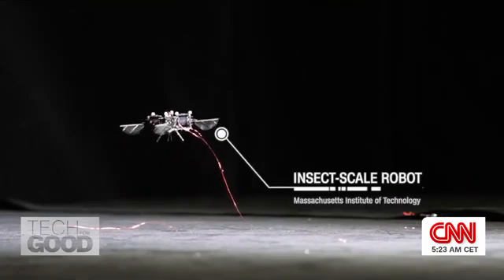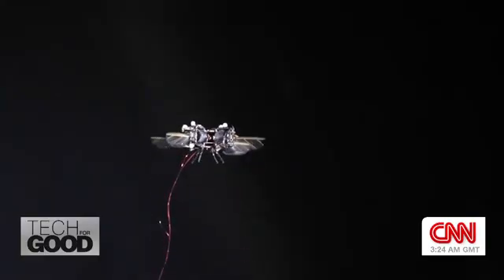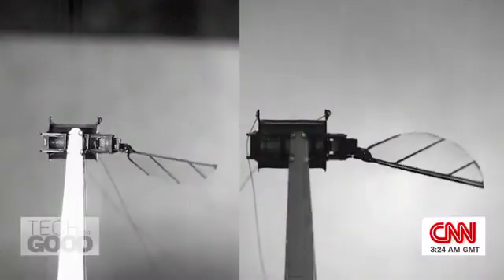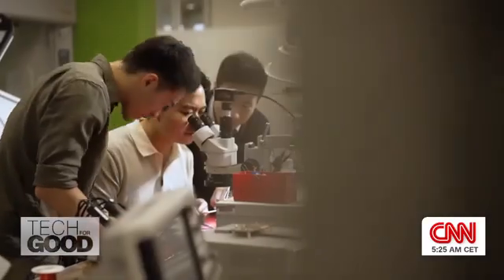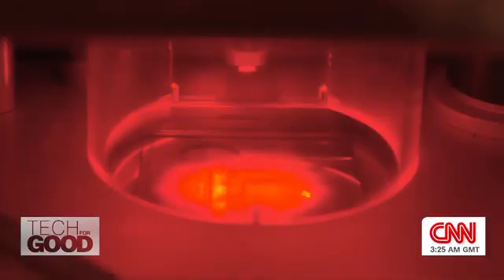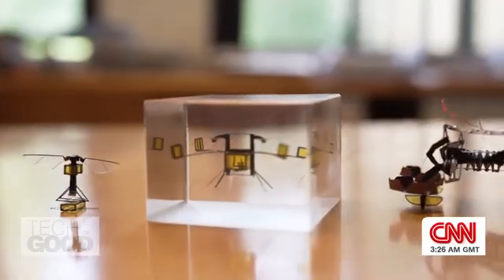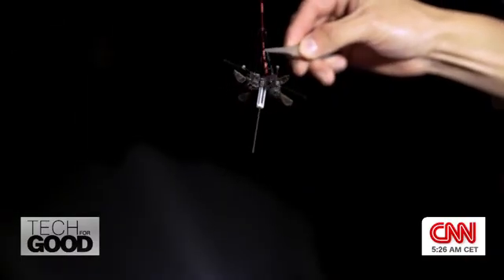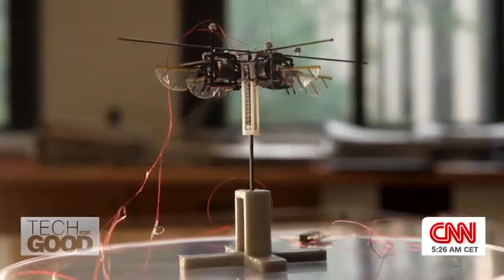Can tiny robots save the planet? MIT’s insect bots designed to pollinate and protect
As the world faces growing environmental challenges, students at MIT are developing robotic insects that could one day assist with tasks such as artificial pollination, infrastructure inspection, and environmental monitoring. CNN's Tech for Good meets with PhD student, Nemo Hsiao, who wrote the “autopilot” computer algorithm that controls how each robot flaps its wings, enabling them to hover, fly swiftly, or move along the ground, allowing them to mimic insect behavior, including their flight and maneuverability.